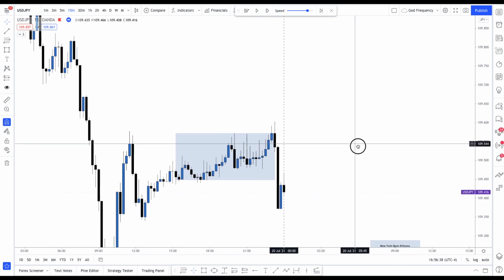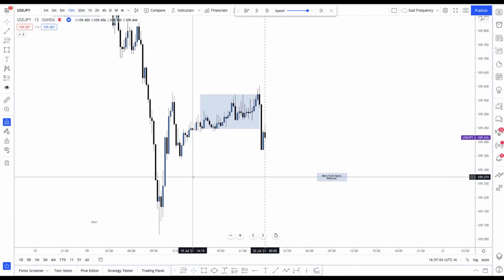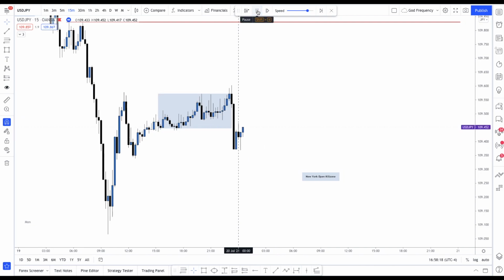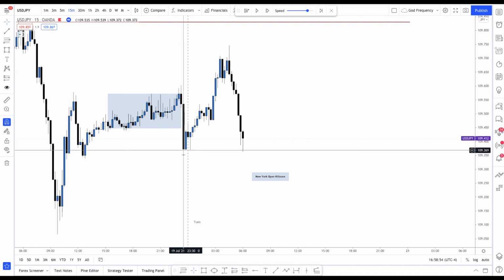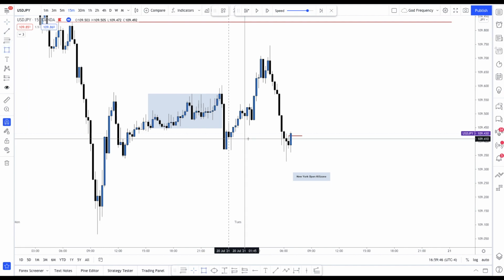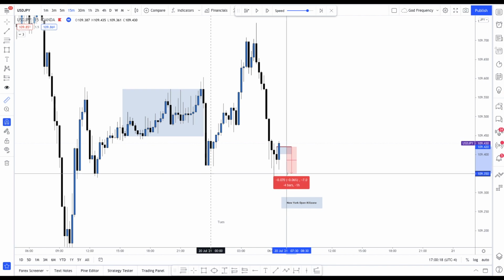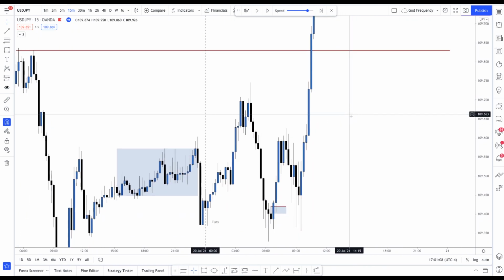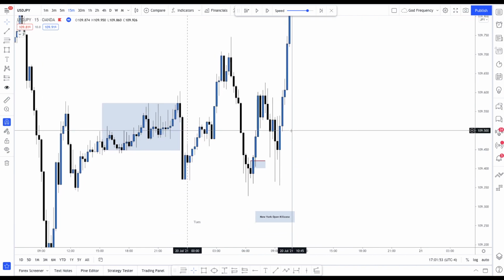EASY Scalping Orderblock Strategy | Smart Money Concepts | Forex Trading Strategy